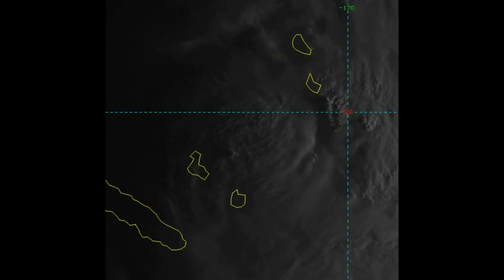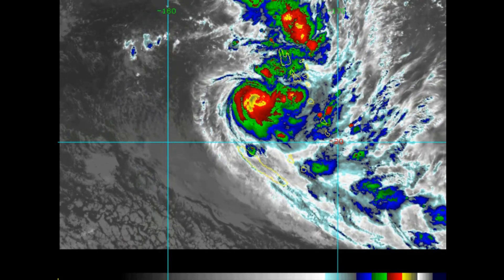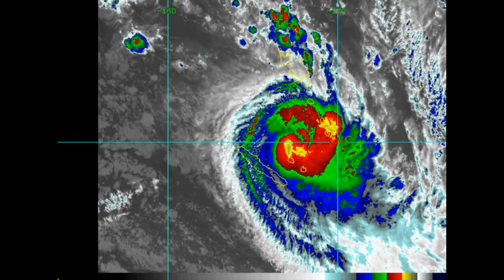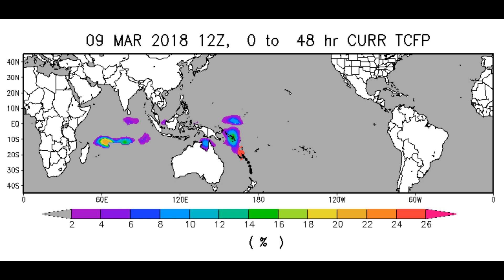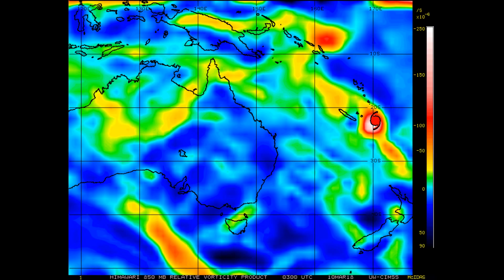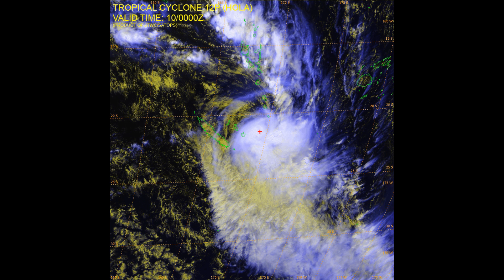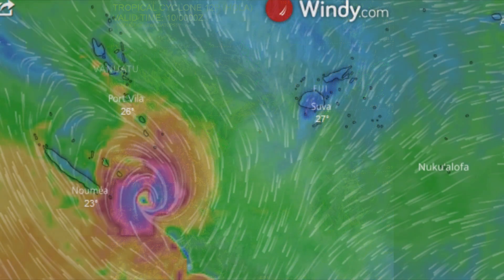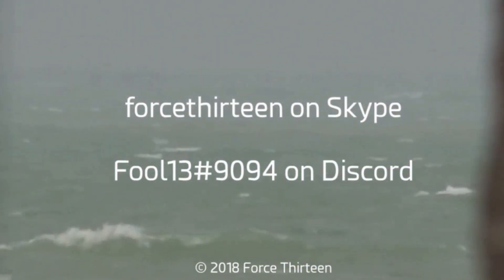TC Hola Cat 3 (Update 4) March 10 AEST 16:55 Fiji +2hrs UTC 06:55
Tropical Cyclone (Cat 3) "Hola" is at present tracking SE at around 14knots. It is expected to turn to the South but is on a weakening trend. "Hola" did have a small eye earlier today. Wind Shear is now a major factor when looking at the information within our video.

There are two Tropical Lows with a Invest currently on the radar in the Southern Hemisphere.

Our Australian channel will be providing updated information on the  Invest 90 now likely to become a Tropical Low within three days.